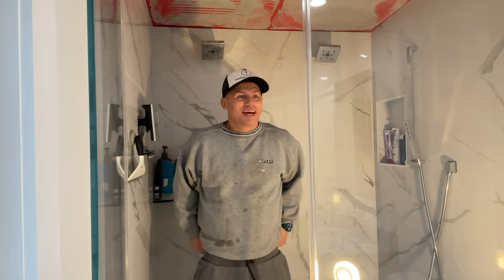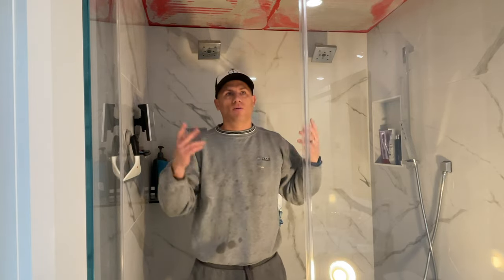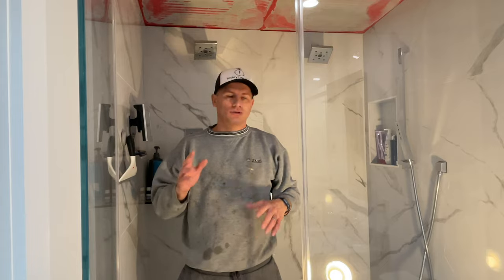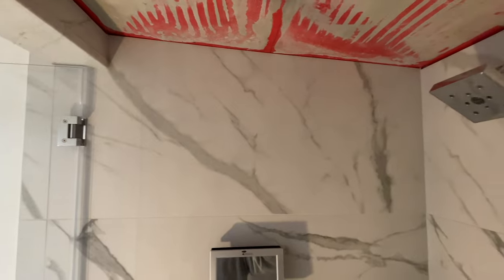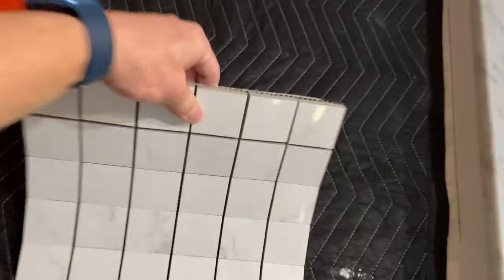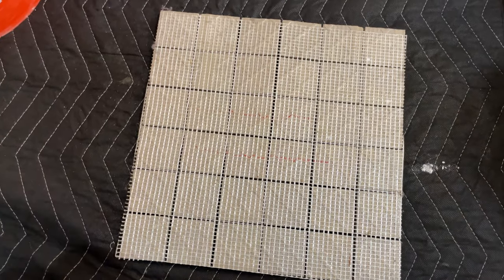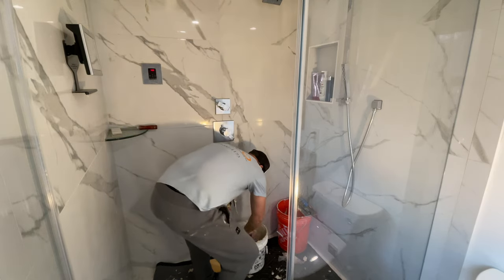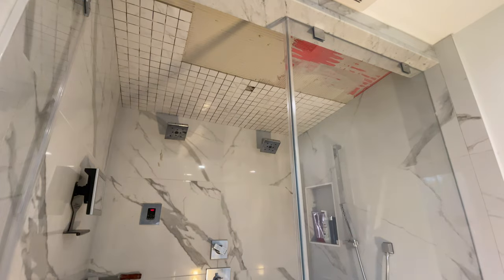How to Install Tile on a Steam Shower Ceiling. ￼